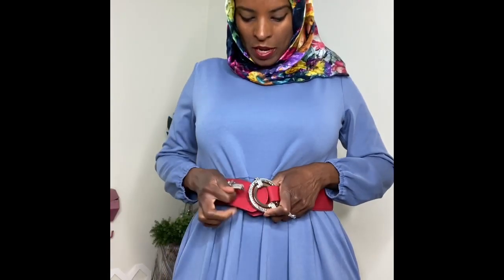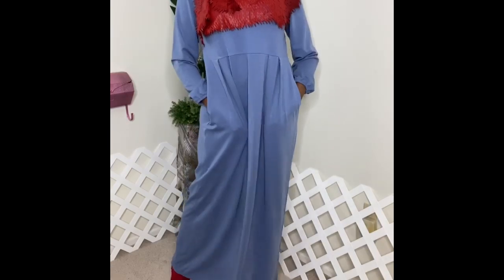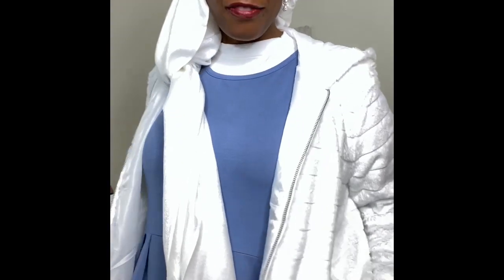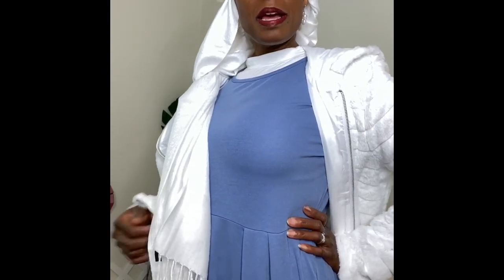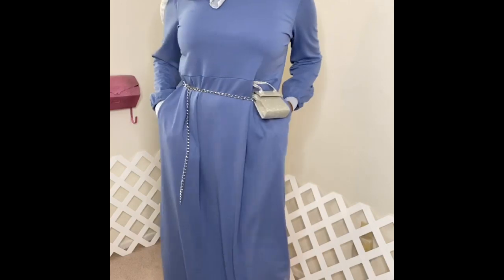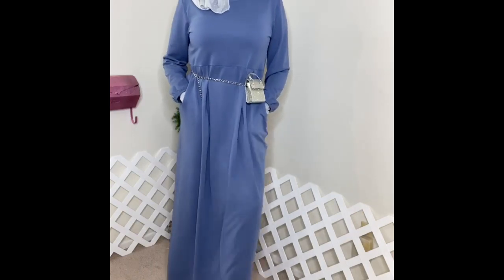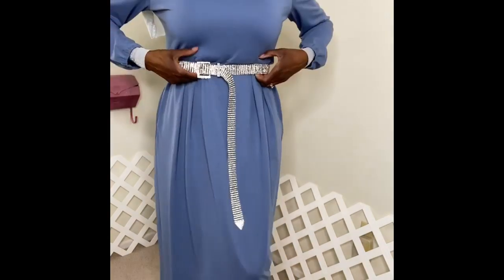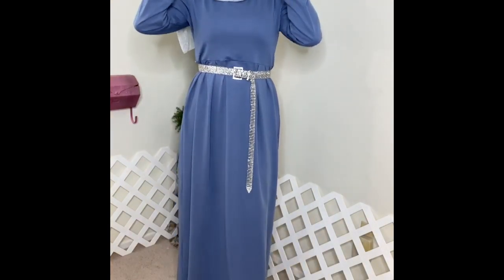Spotlight on Modestyfavez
2 different looks with one dress from Modesty Favez. Visit them on Instagram at modestyfavez